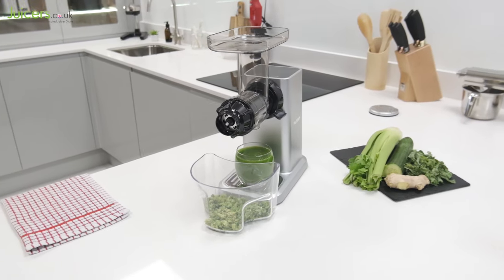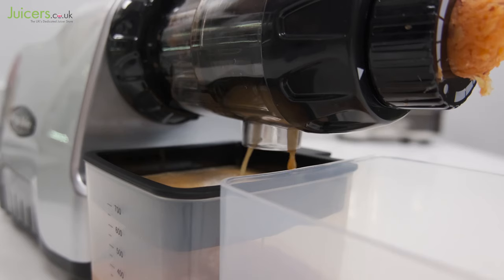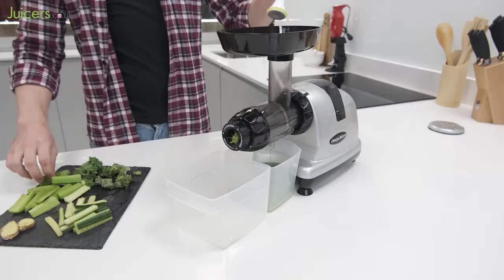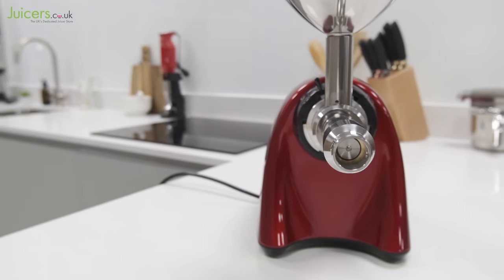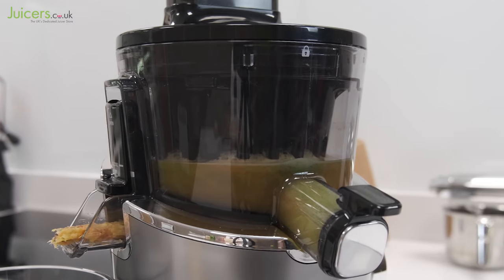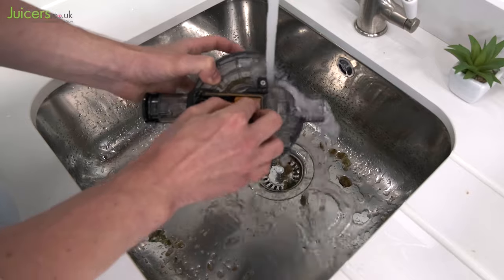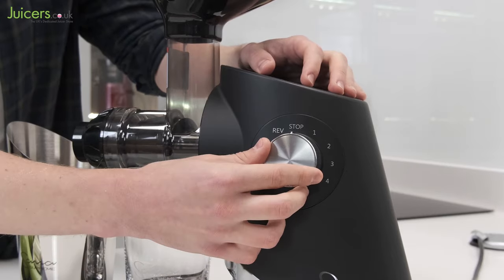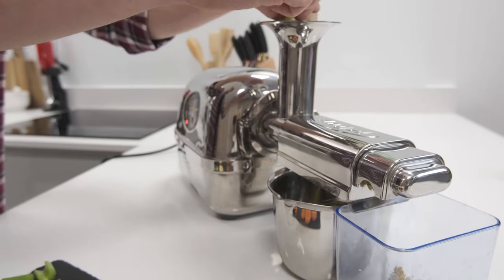Top 10 Best Cold Press Juicers to Buy in 2021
Choosing the best juicer for your needs isn't always as easy as it seems. So, to help you out, we've put together a list of the best cold press juicers we've experienced this year. We've also made sure to include options at many different price points, with a mixture of premium and more accessible options available.

00:00 - Introduction
00:37 - List Breakdown
01:06 - Entry Level Juicers
01:10 - Hurom DU
01:33 - Omega CNC80
02:01 - Hurom HP
02:29 - Midrange Juicers
02:33 - Omega 8007 & 8008
02:59 - Omega Sana 707
03:43 - Hurom H100
04:23 - Premium Juicers
04:32 - Hurom H200
05:07 - Kuvings EVO820
05:35 - Sana Supreme 727
06:02 - Top of the Range Juicers
06:07 - Angel Juicers
06:33 - Conclusion